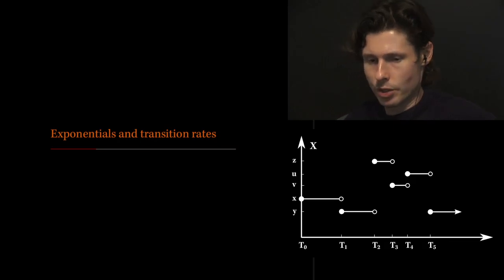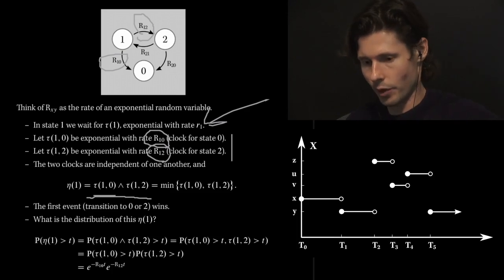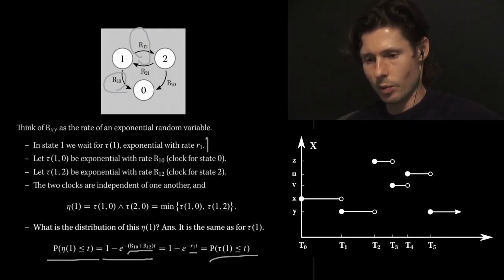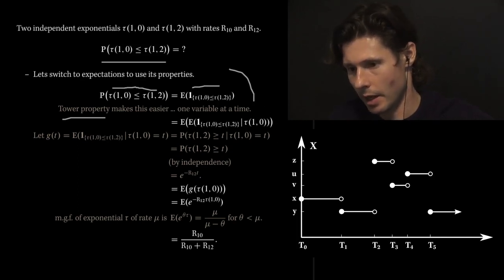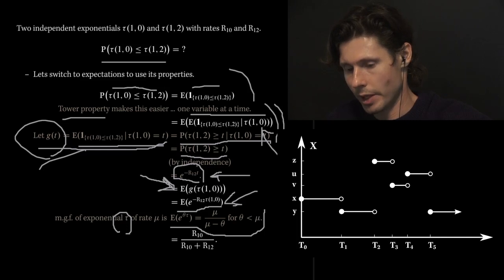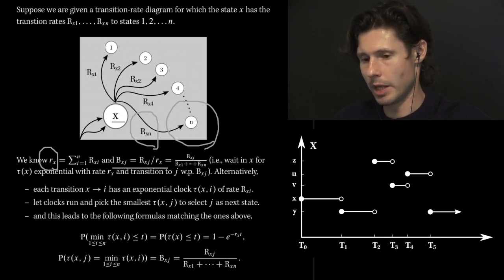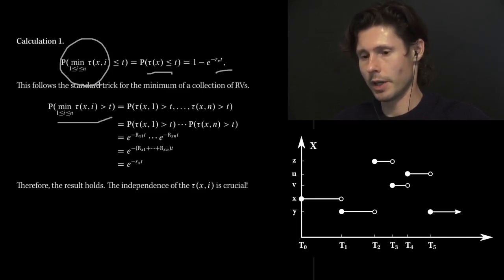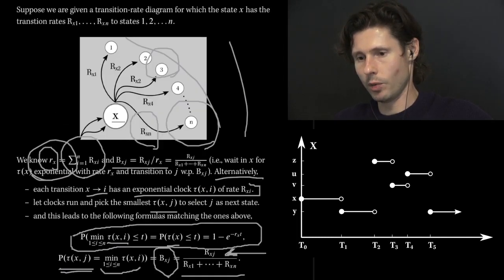160B. Lecture 17. Part 2. Transition rates of the generator and exponential times.